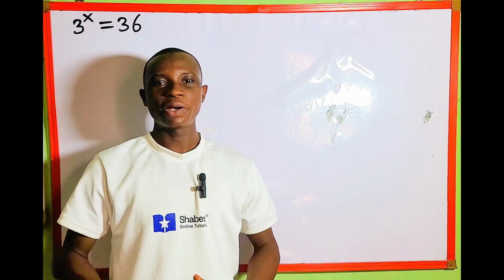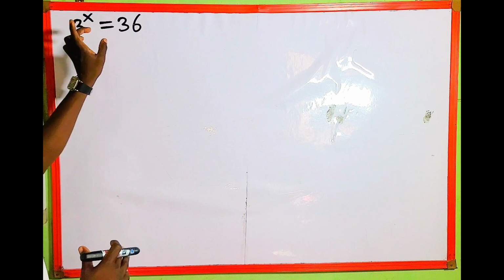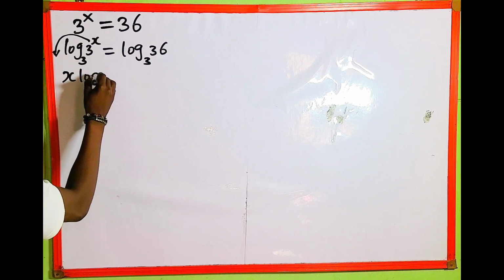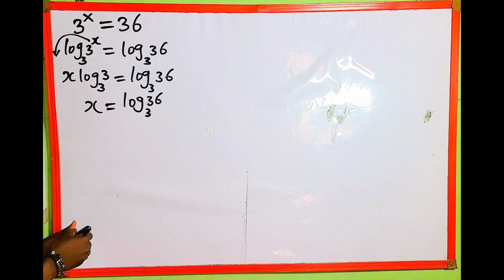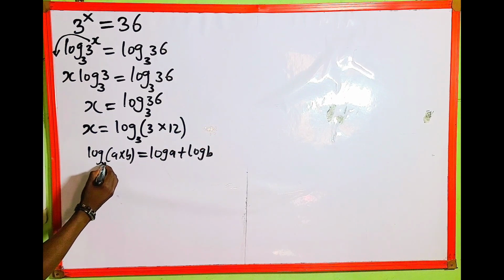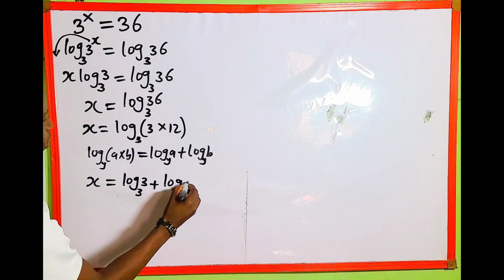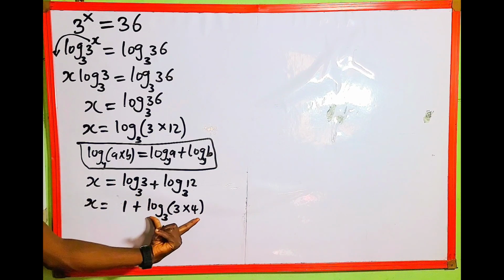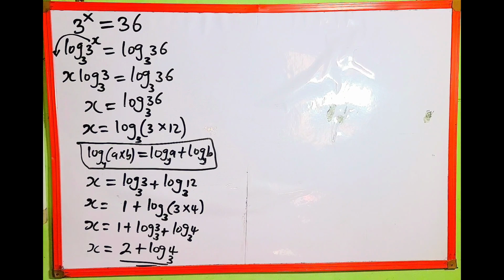Application of Logarithm to Exponential Equation